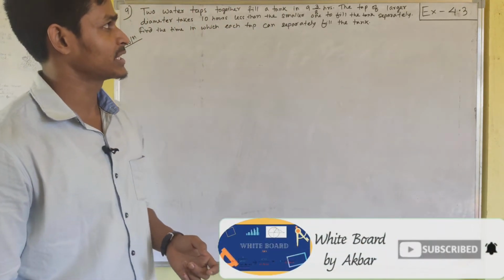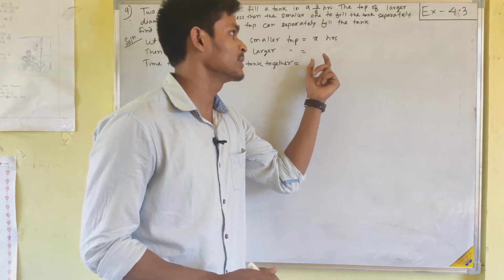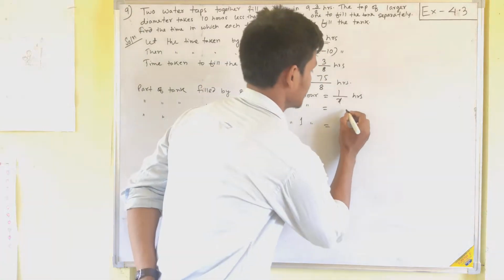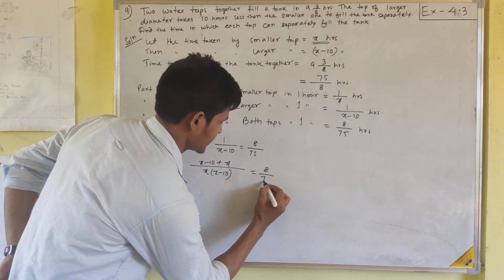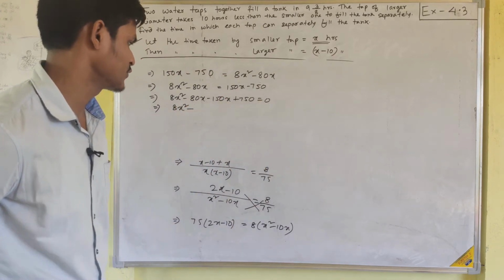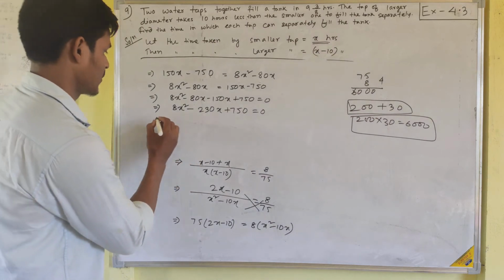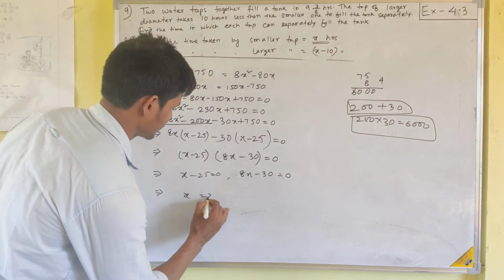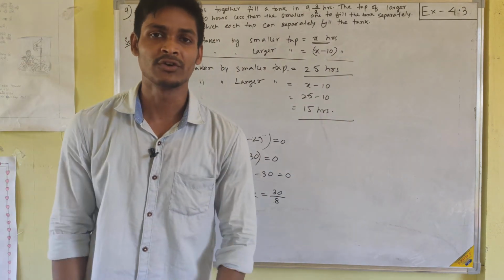Class 10 Maths Ex- 4.3 Q9 || Quadratic Equations || NCERT CBSE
QUADRATIC EQUATIONS
NCERT CBSE